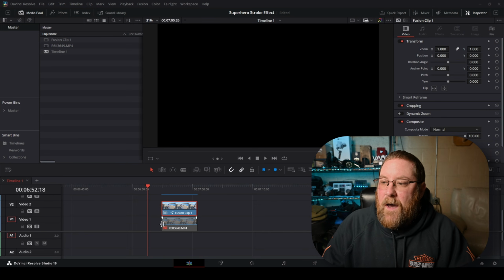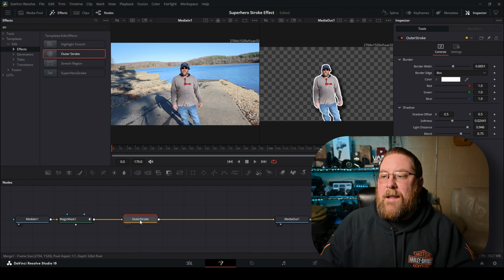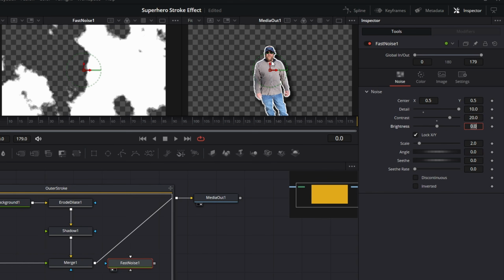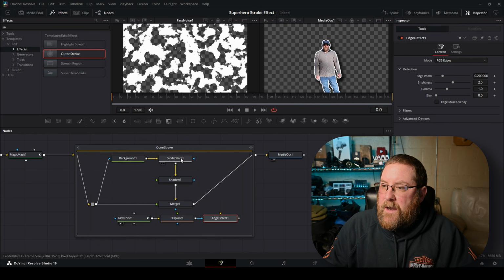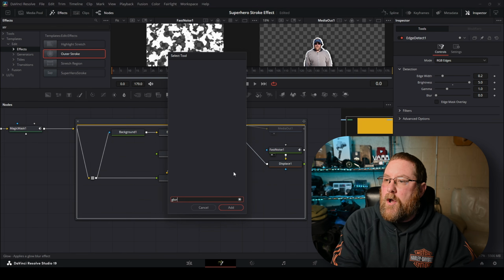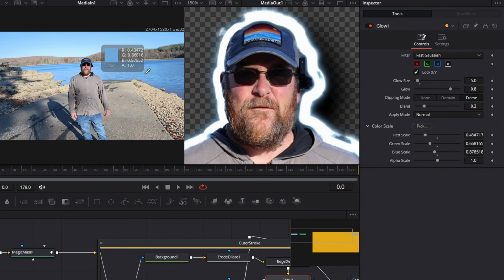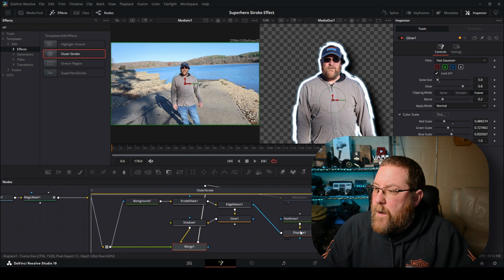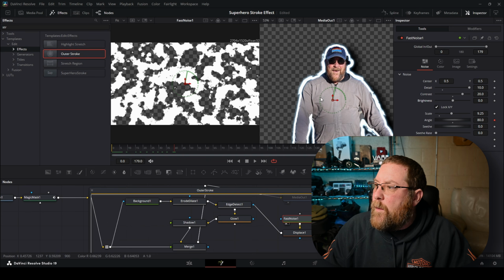SUPERCHARGE Davinci Resolve 19.1's Outer Stroke Effect in MINUTES!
Today, we're making a Super Hero Stroke Effect in Davinci Resolve 19.1 in the Fusion page!  It's a really slick effect, and I'll walk you through every step from start to finish, in order to create this effect.  We're using things like the Fast Noise, Erode/Dilate, Glow, Displace, and Edge Detect nodes.  I'll show you how to create the nodes, change their values, connect them, and adjust things to your liking - enjoy!  If you're new to Fusion, pay attention - there's lots of basic tricks and tips included - different ways to show nodes in the viewer, connect them, change values, switch between controls, zooming in on the viewers ... basically anything you could want to do to get started in Davinci Resolve Fusion!

Chapters:
00:00 Intro
00:39 The Setup
00:57 Creating the Effect
06:18 The finished effect
06:50 More adjustments and tinkering with the effect
08:21 The final effect composited back in